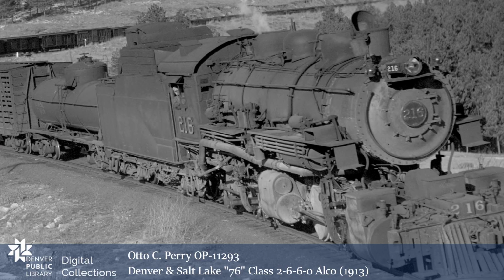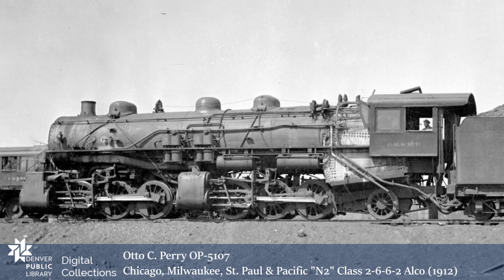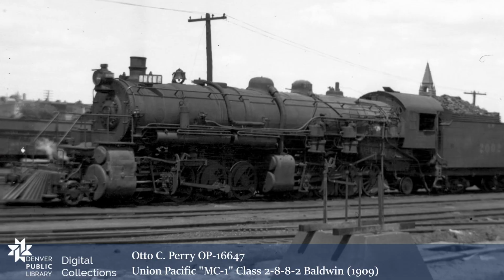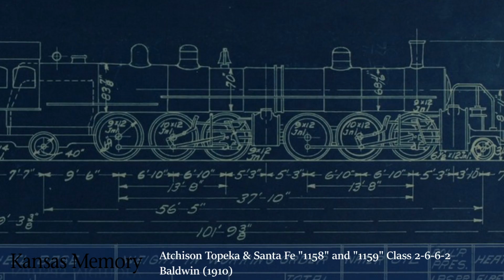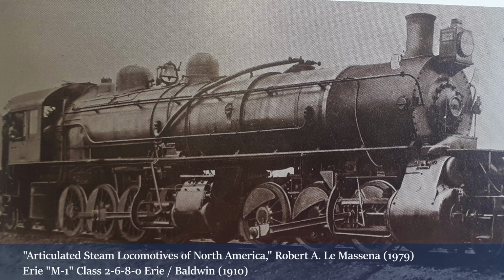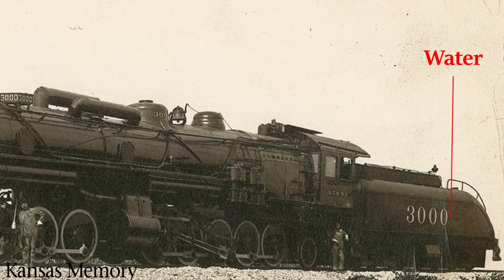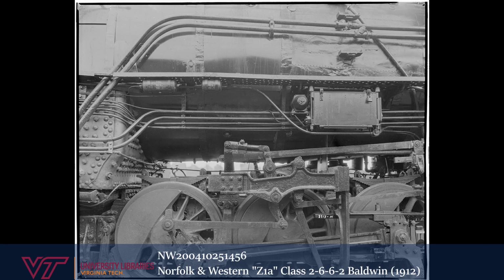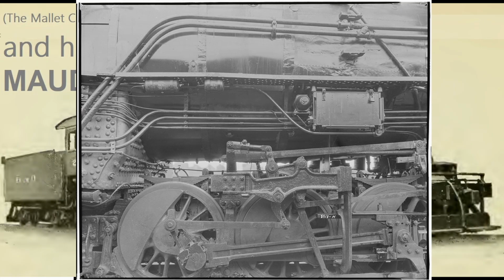ARTICULATED EVOLUTION: From Maud to the Y6b, via Santa Fe and a heap of other roads.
The evolution and evolutionary dead-ends of the Mallet in North America